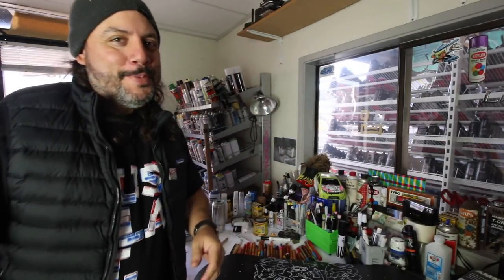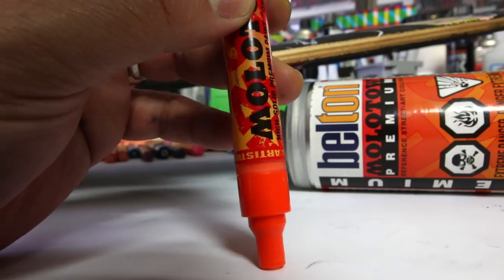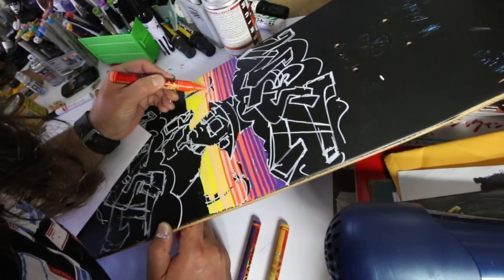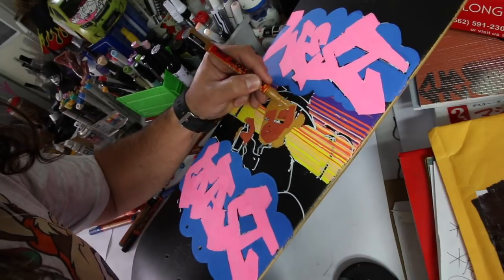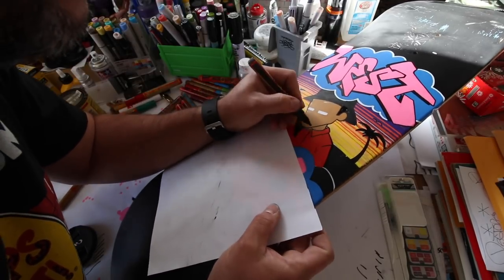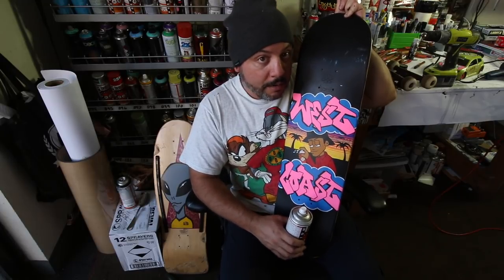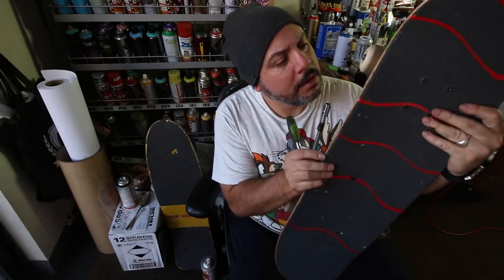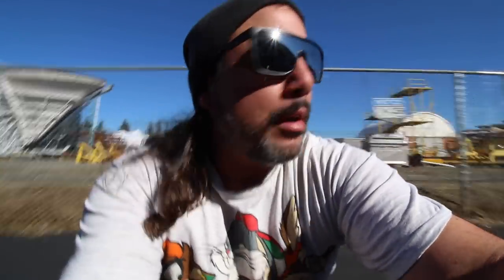Paint Your Skateboard Graffiti Style - (Feat. Molotow Markers)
In this video, GR shows you how to paint your skateboard deck using paint pens. He also talks about clear coats and takes the board for a spin.